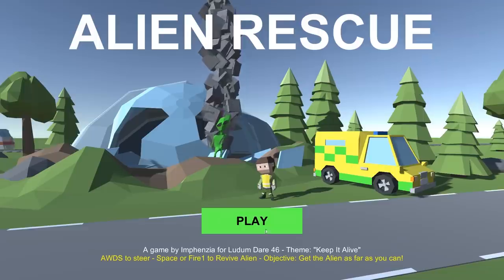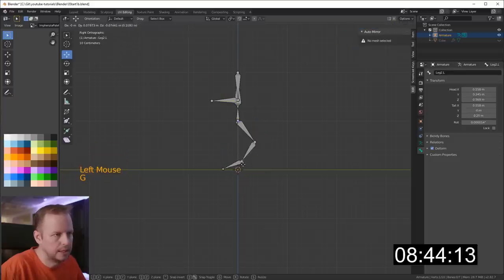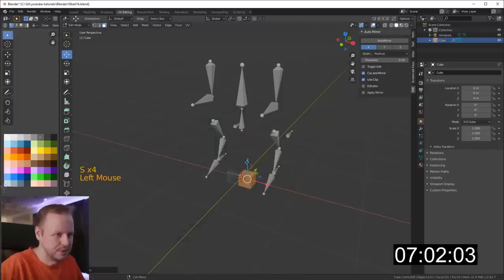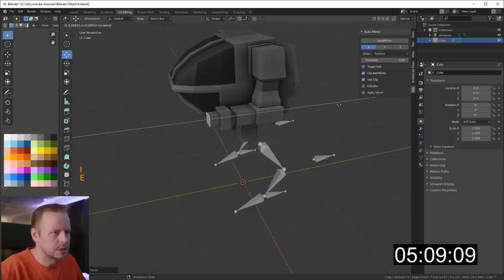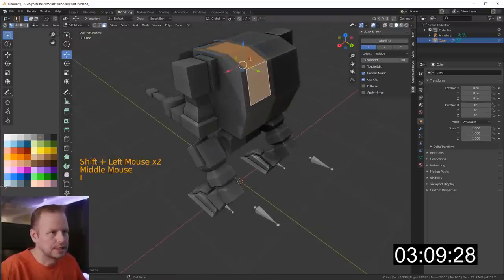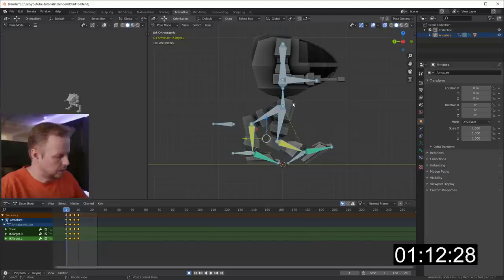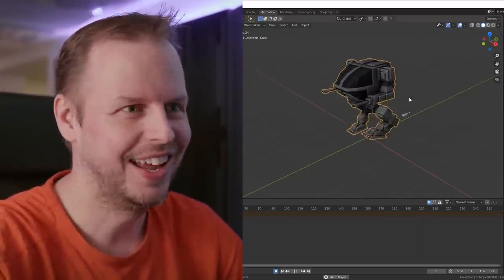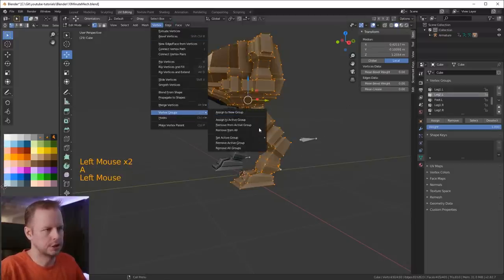Let's MODEL, RIG and ANIMATE a MECH in 10 MINUTES - ep 18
Hello and welcome to Episode 18 of the 10 Minute Modeling Challenge in Blender 2.82! This time around I attempt to model a MECH robot with a custom armature with inverse kinematics and creating an animation for it - all in the course of the usual 10 minutes!! Wish me luck =)

I am overwhelmed by the kind comments and I read most of them on my phone but I am not able to reply so much at the moment because the videos take a lot of time to do. I will try to get around to answering more comments.

I use Blender 2.82 in this video - no other addons apart from screencast keys so you can see what I press.

I made a game in 48 hours during Ludum Dare 46 - you can play and rate the game